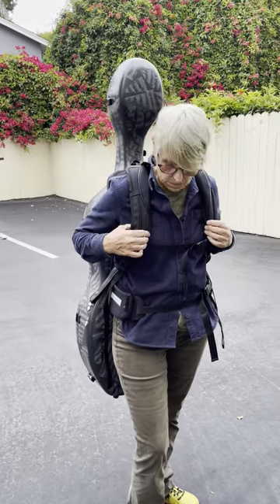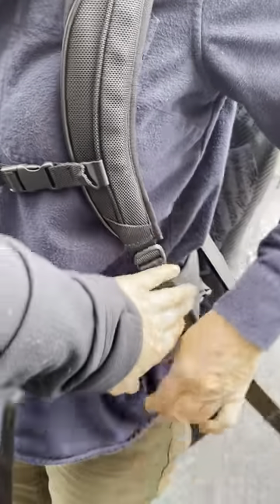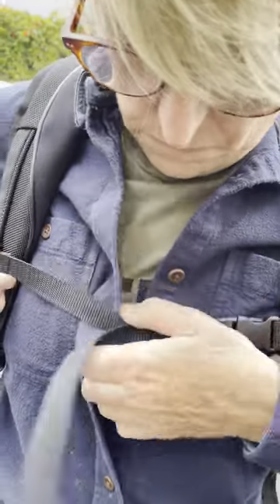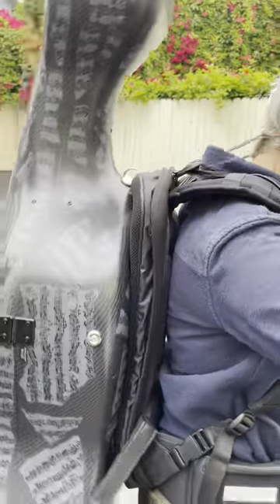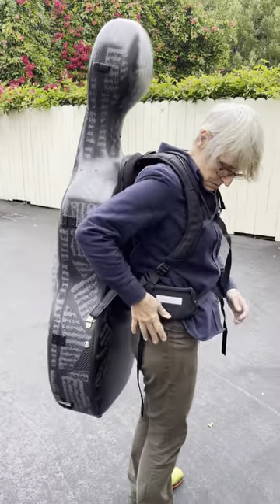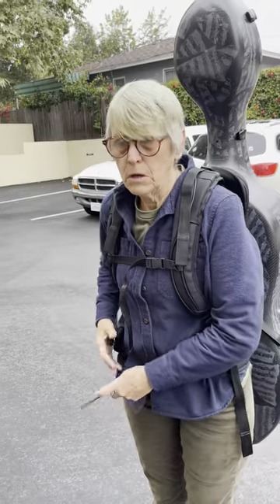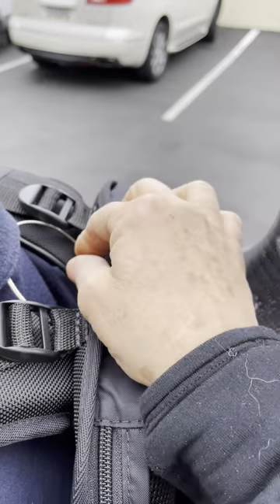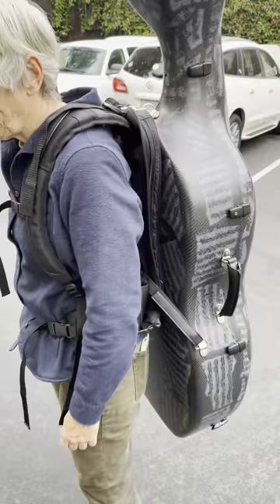BAM backpack System for Cello Cases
Linda West Cellos - Anne demonstrates the wear of the BAM backpack system on an Accord cello case. This backpack will typically work on cases with a single upper D-ring, and lower D-rings on either side, but it depends on the location of the lower D-rings.